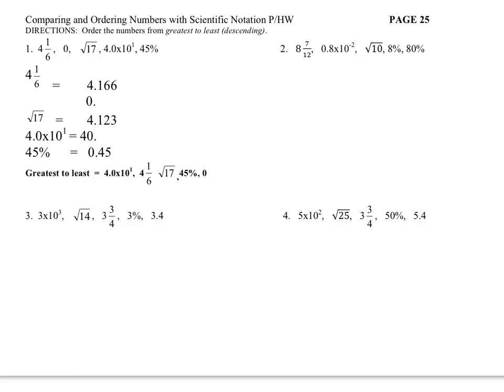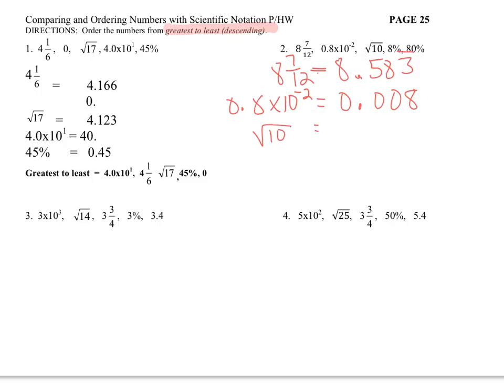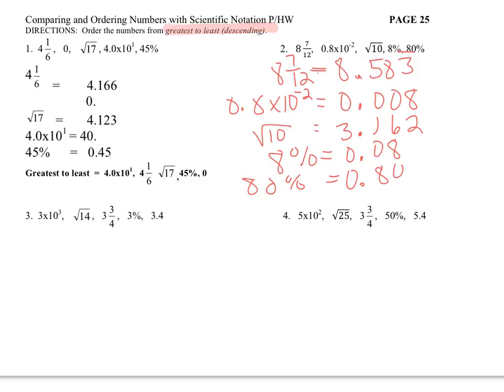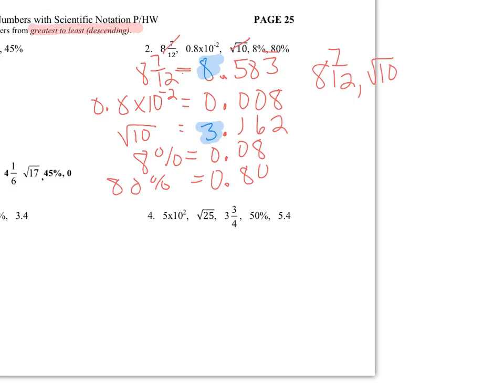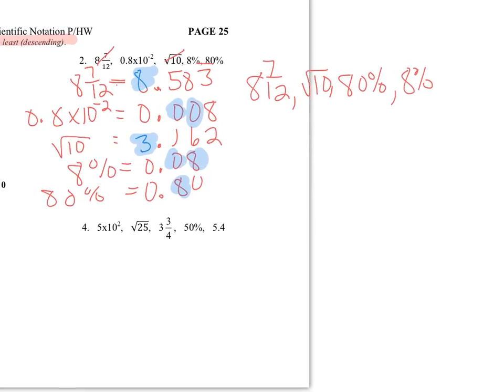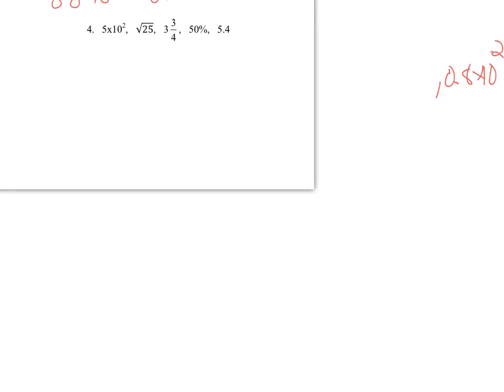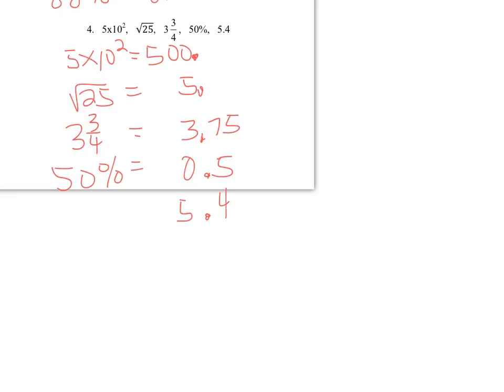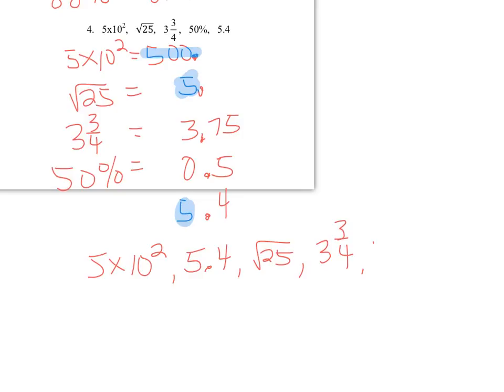Homework pg 25